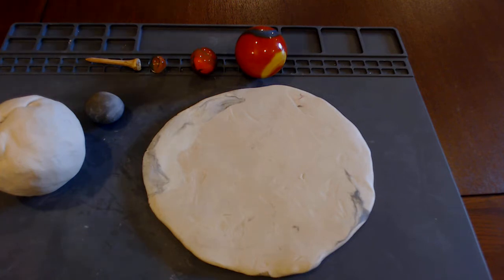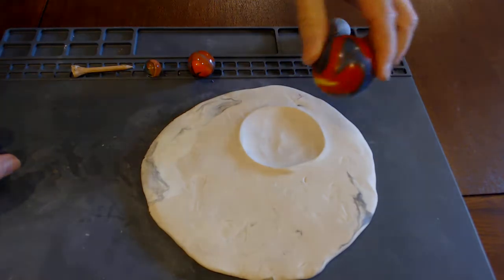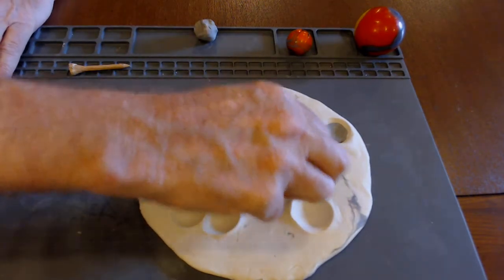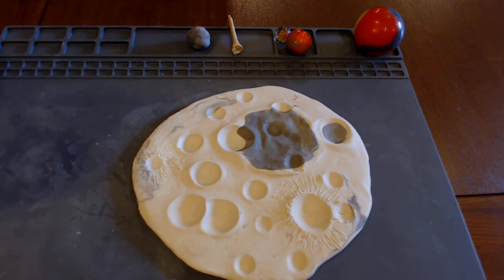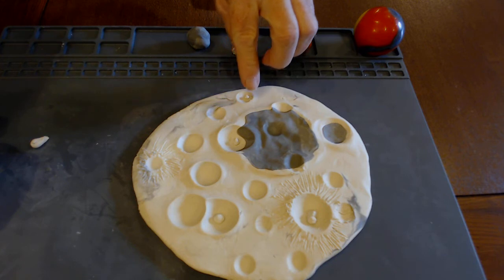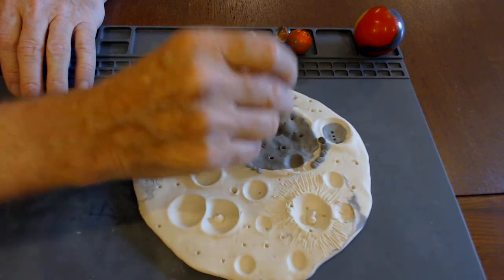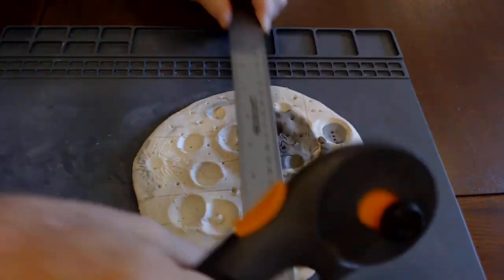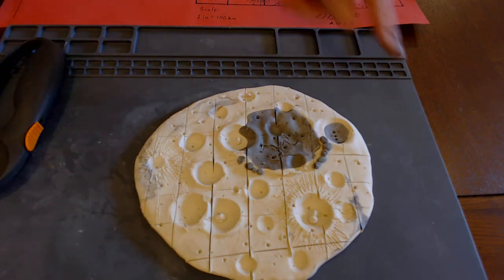Modeling the Lunar surface in clay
This activity engages hands and minds while effectively meeting state standards on Astronomy and Earth Science.  Besides being low or no cost, the lunar surface model can lead your students into map making, area, perimeter, volume calculations, distance calculations and more.